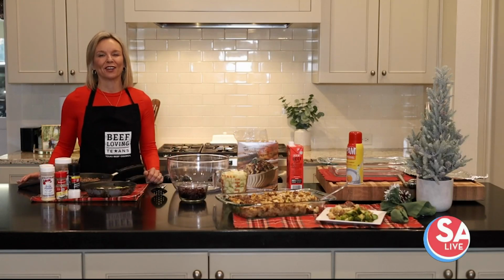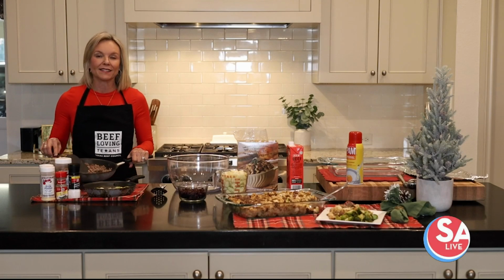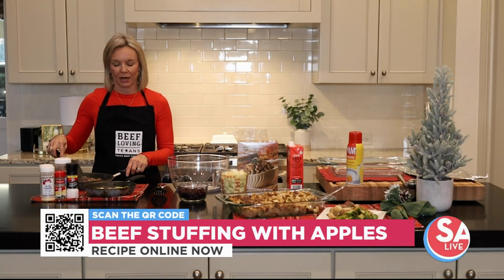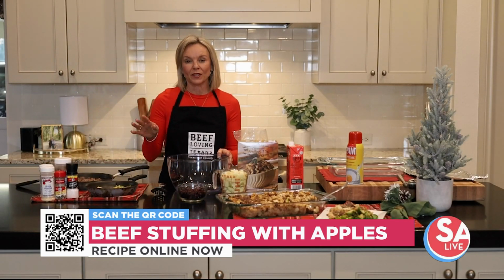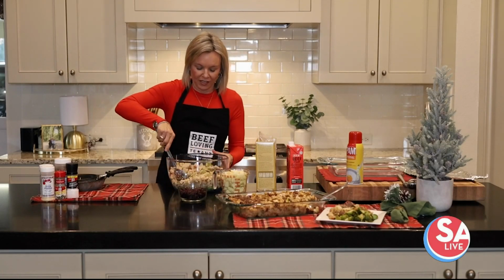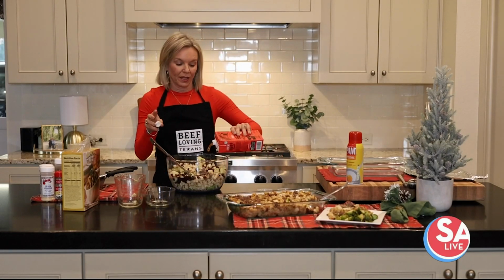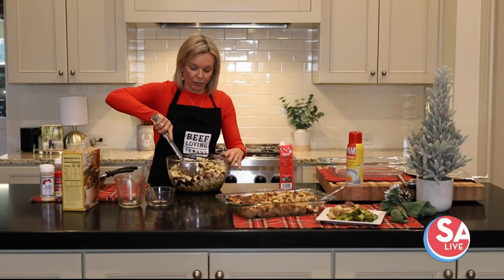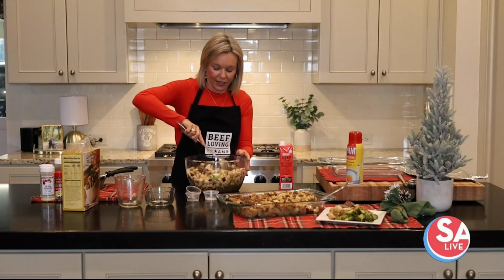Try this beefy twist on holiday stuffing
Beef Loving Texans registered dietitian Shalene McNeill shares a beef stuffing with apples for the holidays.